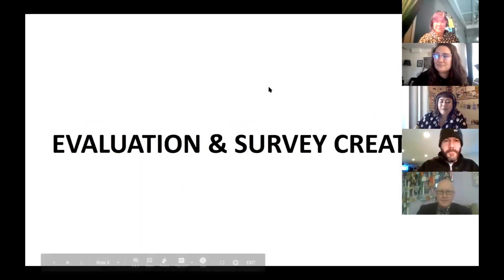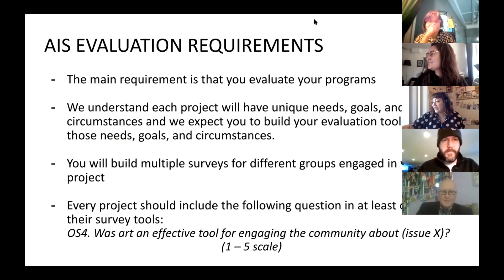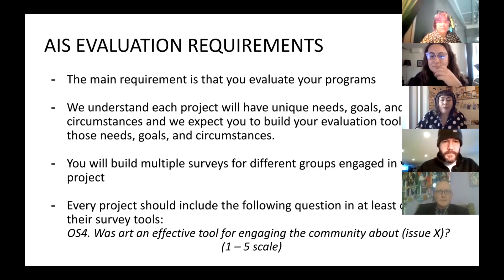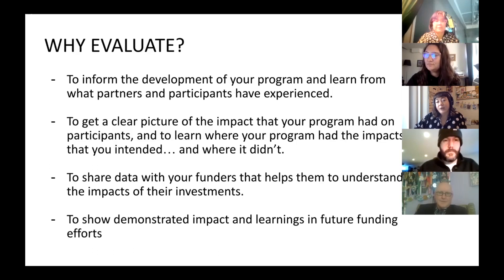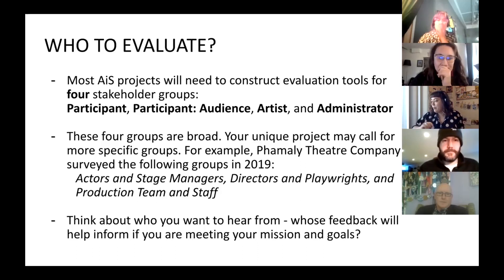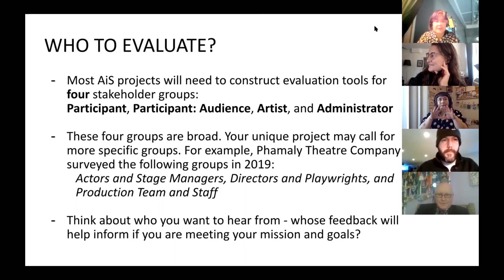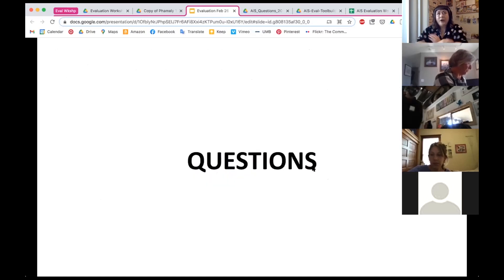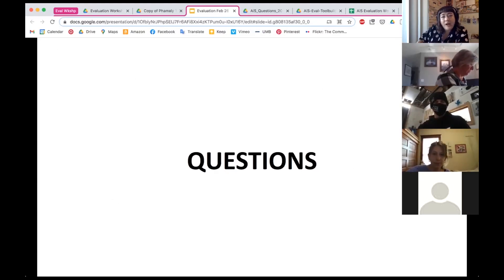AiS Evaluation Workshop February 26, 2021